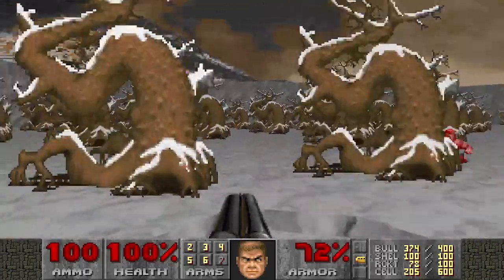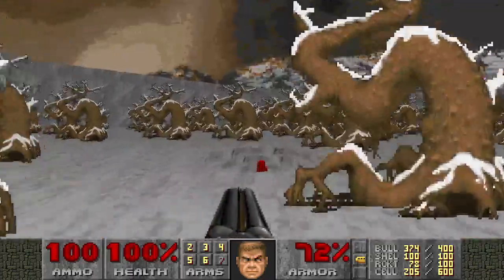Whitemare (Doom 2 WAD) - MAP02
HMP continuous playthrough of Whitemare, a Doom 2 megawad released on March 2, 2011. It has 18 regular levels and one outro level in MAP17. Many of the levels were made during speedmapping contests held in 2010. Many of the maps are themed around the winter season.

As usual, no guarantees on schedule or whether I will complete this.  In fact, I suspect I won't!